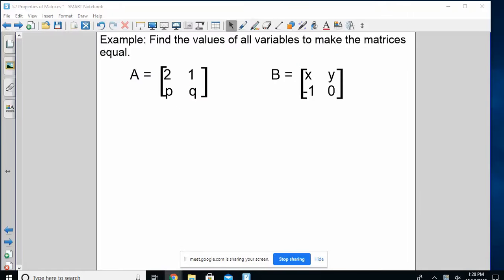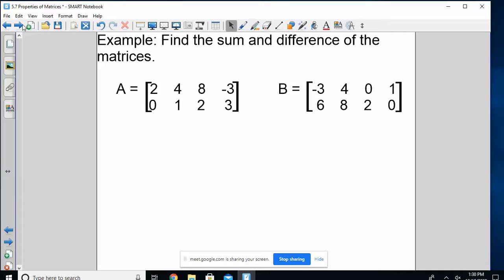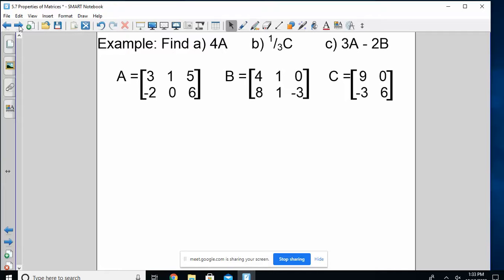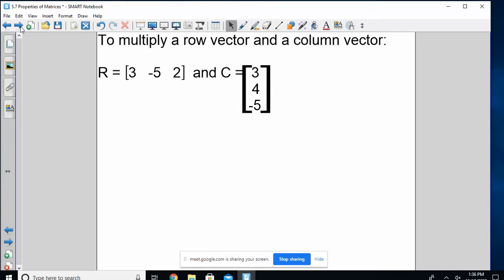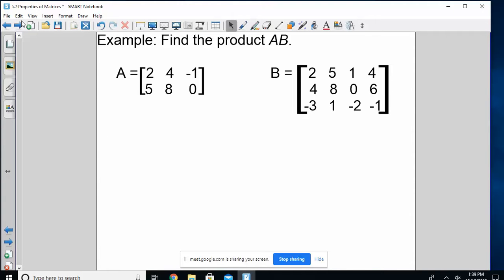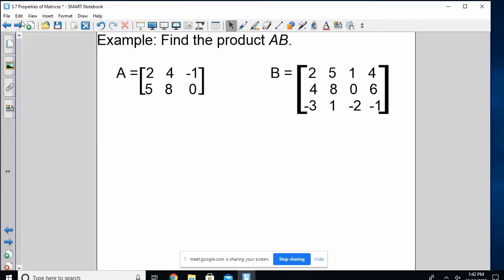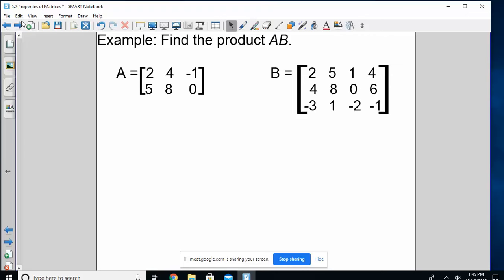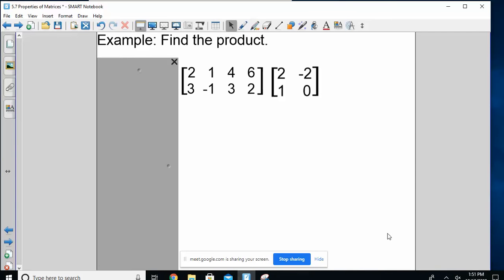Section 5 7 Dec 10